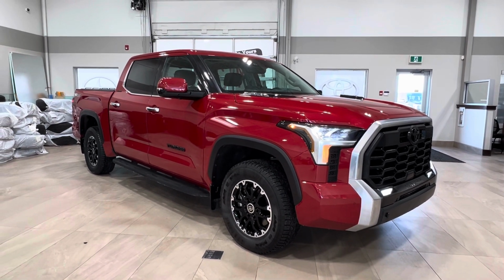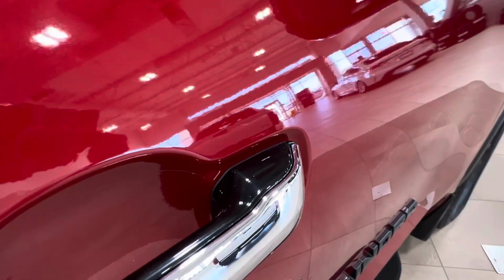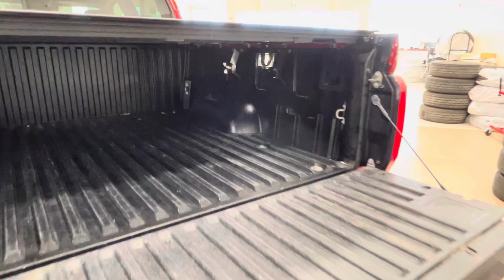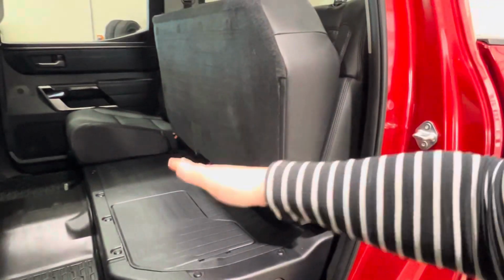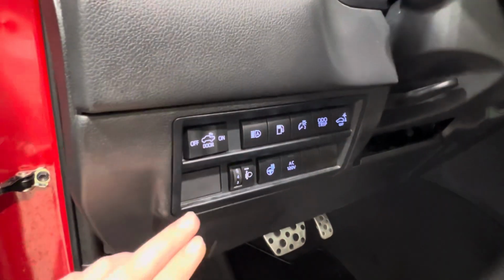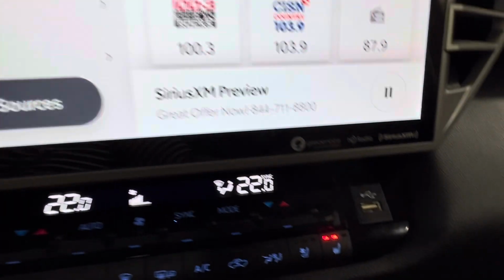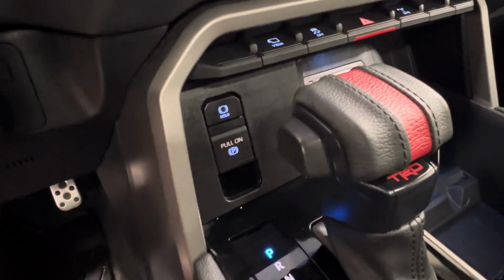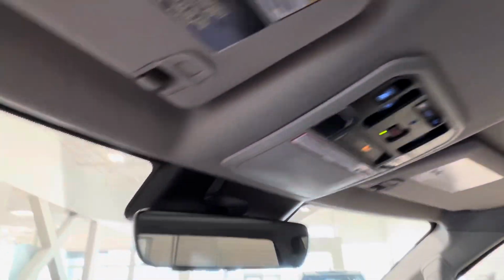2022 Toyota Tundra Hybrid Limited TRD Off Road Tour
Feast your eyes on Sherwood Park Toyota's sophisticated hybrid 4x4, the 2022 Toyota Tundra Limited Hybrid. Dressed in a striking Red and boasting an impressive odometer reading of just 46,077 kilometers, this pre-owned powerhouse is ready for both adventure and efficiency with its Twin Turbo Gas/Electric V-6 engine.

The Tundra's NAVIGATION system and PANORAMIC ROOF invite you to explore the Canadian landscapes with unparalleled views and guidance. Stay in control with the ADAPTIVE CRUISE CONTROL STEERING ASSIST, while KEYLESS ENTRY and KEYLESS START add convenience to your busy lifestyle. Cooled and HEATED FRONT SEATS provide year-round comfort, along with a HEATED STEERING WHEEL for those brisk mornings.

This robust truck doesn't shy away from challenge or workload with its integrated TOW HITCH and TURBOCHARGED engine, lending a helping hand to your most demanding tasks. Safety is top of mind with features like LANE DEPARTURE WARNING, BLIND SPOT MONITOR, and REAR PARKING AID. The BACK-UP CAMERA further aids in navigational ease, ensuring a confident driving experience.

Enjoy seamless smartphone integration ensuring connectivity no matter where the road leads you, while the high-fidelity HD RADIO with SATELLITE RADIO requires subscription, keeping you entertained during the longest hauls. Life is full of choices, and choosing this Tundra could be your best move yet. Stock # LC59628B awaits your visit at Sherwood Park Toyota.
AAMVIC Licensed Dealer. *LC59628B*